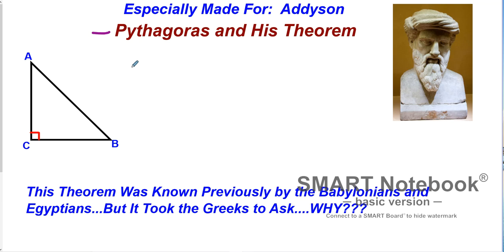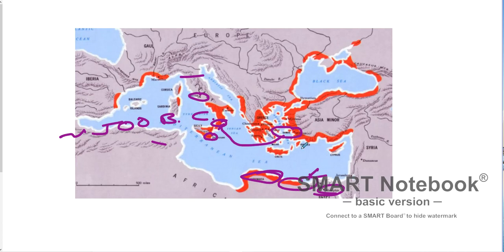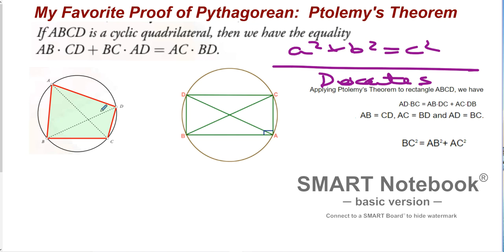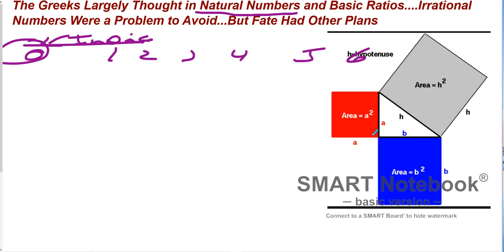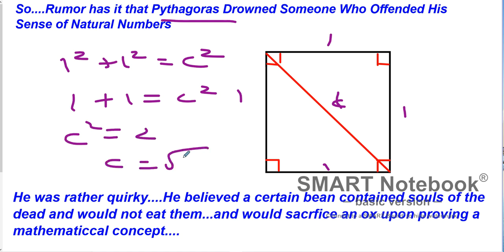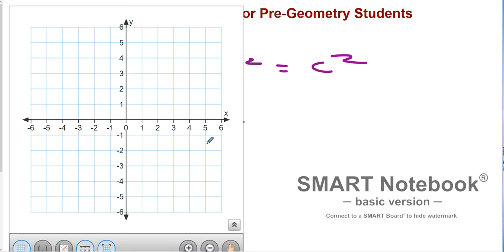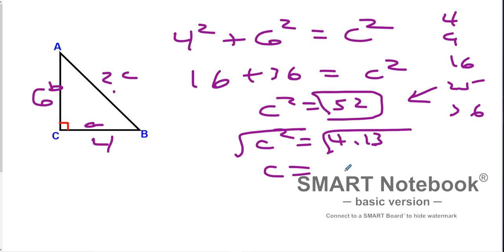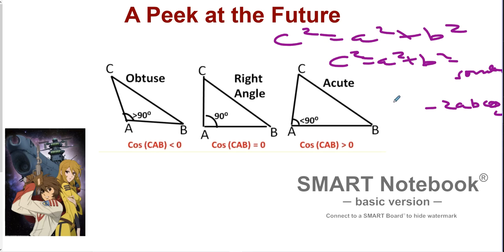Pythagorean Theorem Intro 31 Mar 22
Hello everyone!  A lot has happened since last visit.  We had to move and the crazy housing market in north DFW had us move a bit east.   An old leg and hip injury from my military time just got worse so took early retirement and working part time.  Miss my students and miss all my pre-cal students who will be graduating this year!  So new set up and trying it out today!  This video is by request.  Hope everyone is well and as always thank you for supporting my channel.  I will be doing a lot of life adjustment and physical therapy, but am in the classroom on average two times a week.